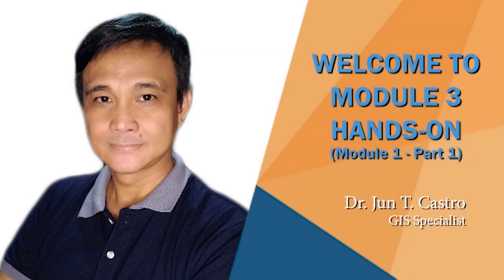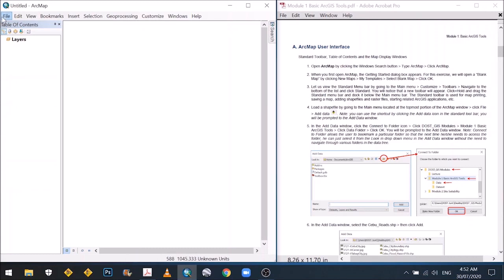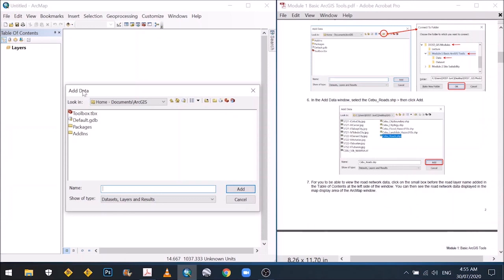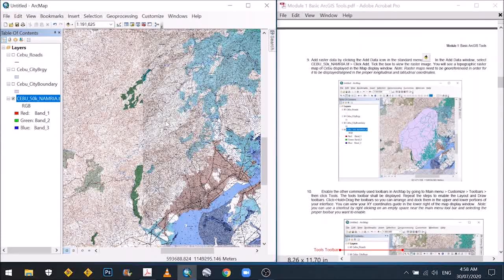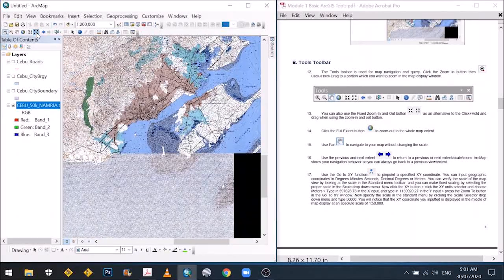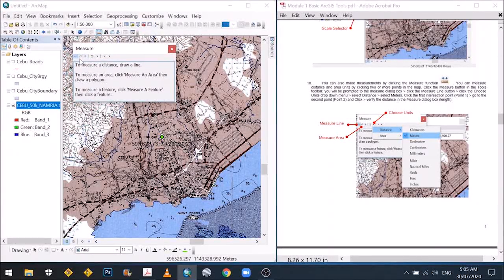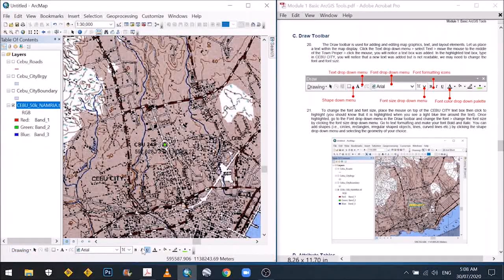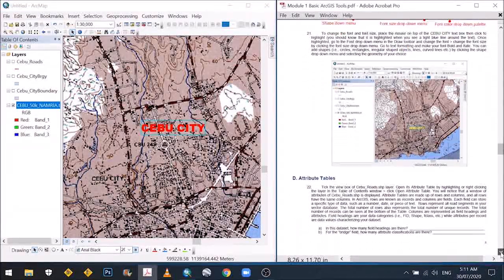Module 3D - Basic ArcGIS Tools Part 2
Fourth part of module 3 of Settlements Development Model for New Growth Areas in the Philippines